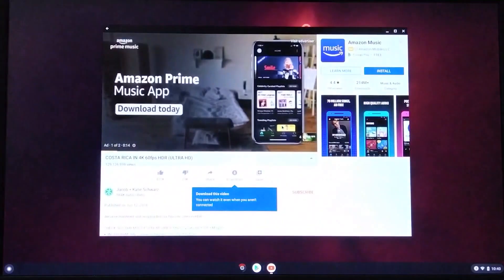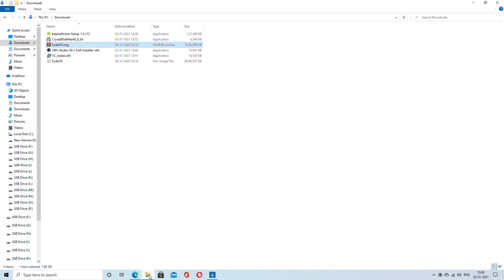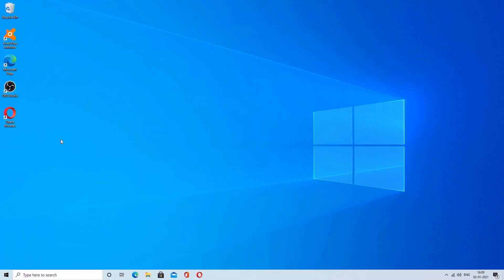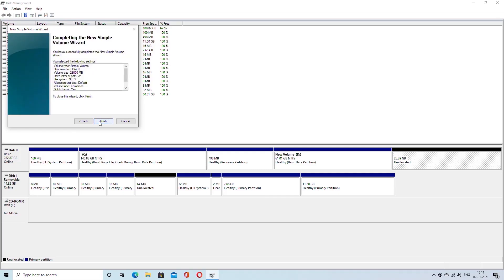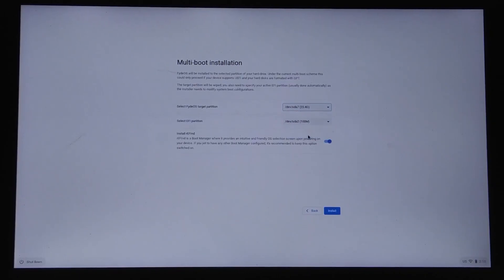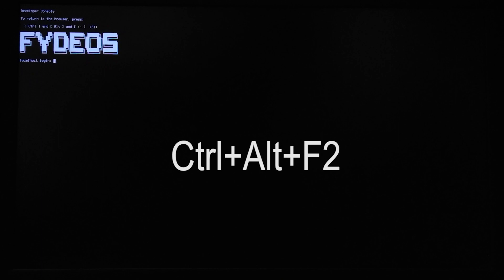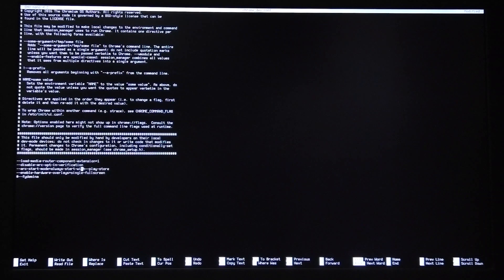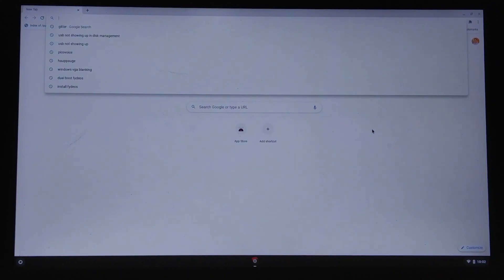Dual Boot Chrome OS (FydeOS) and Windows | FydeOS with Google Sync and Google Play Store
In this video, I have shown the steps that you need to follow to dual boot FydeOS alongside Windows. You can install Play Store and get Google Sync if you follow the steps shown in the video.

FydeOS version used: 11.3

Commands to be entered in the terminal/console to edit the conf file:
chronos
sudo su
sudo mount -o remount,rw /
cd /etc
sudo nano chrome_dev.conf

chrome_dev.conf contents before installing Gapps:
--google-account-enable
--load-media-router-component-extension=1
--disable-arc-opt-in-verification
--arc-start-mode=always-start-with-play-store
--enable-hardware-overlays=single-fullscreen
#--fydemina

chrome_dev.conf contents after installing Gapps:
--google-account-enable
--load-media-router-component-extension=1
--disable-arc-opt-in-verification
--arc-start-mode=always-start-with-play-store
--enable-hardware-overlays=single-fullscreen
--fydemina